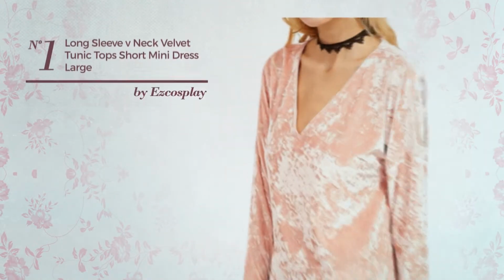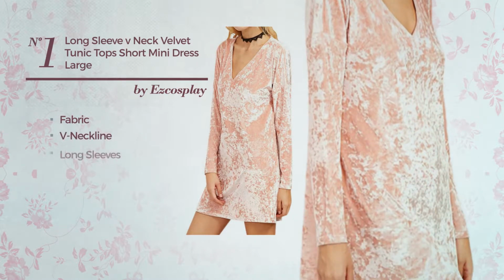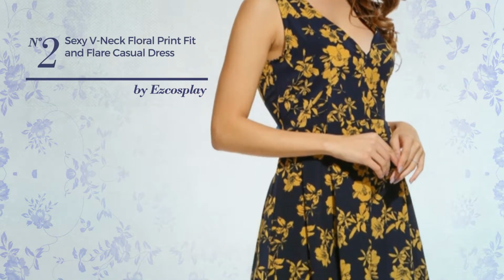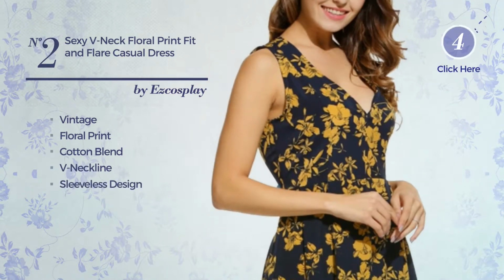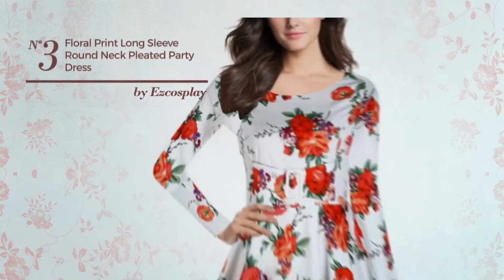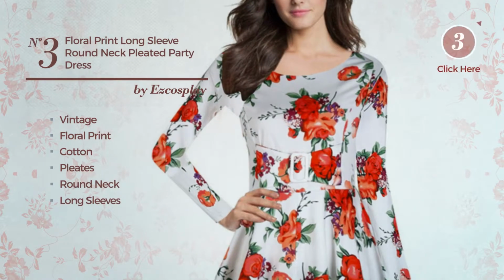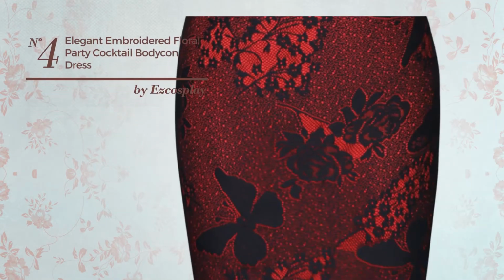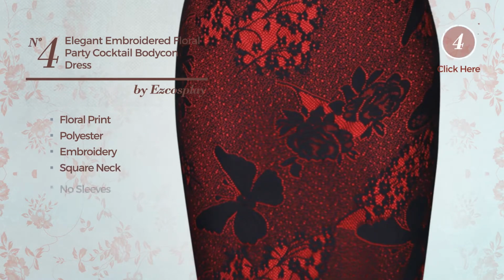5 Top Featured Floral Dresses Collection By Ezcosplay, Winter 2017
5 Top Featured Floral Dresses Collection By Ezcosplay, Winter 2017

Shop for Floral Dresses Collection By Ezcosplay, Winter 2017
Ezcosplay Women's Long Sleeve V Neck Velvet Tunic Tops Short Mini Dress Large Pink

Ezcosplay Women's Sexy V-neck Floral Print Fit and Flare Casual Dress

Ezcosplay Women's Floral Print Long Sleeve Round Neck Pleated Party Dress

Ezcosplay Womens Elegant Embroidered Floral Party Cocktail Bodycon Dress

Ezcosplay Women's Long Sleeve Off Shoulder Floral Lace Cocktail Swing Dress

Try also